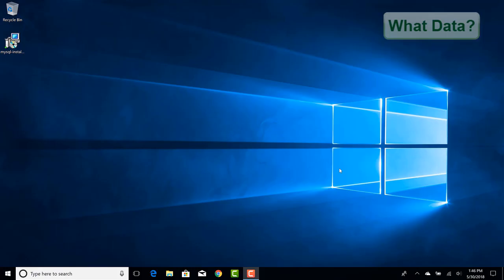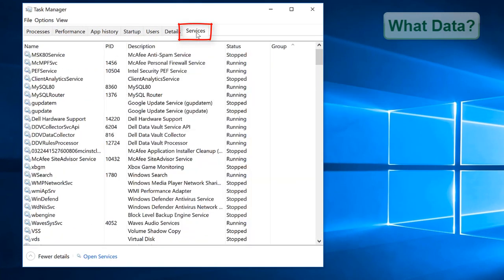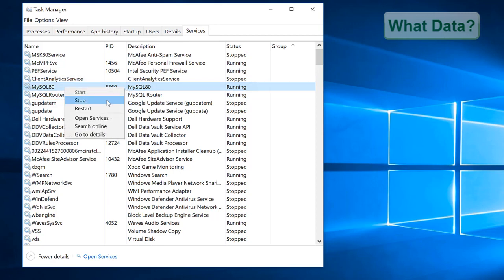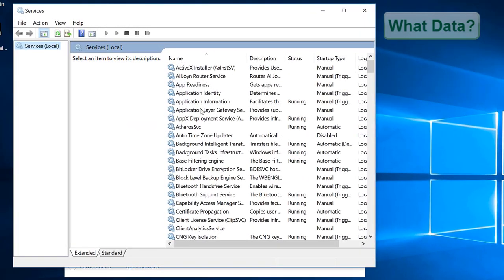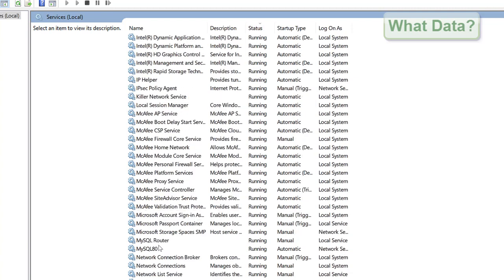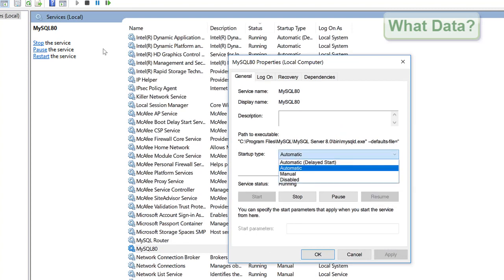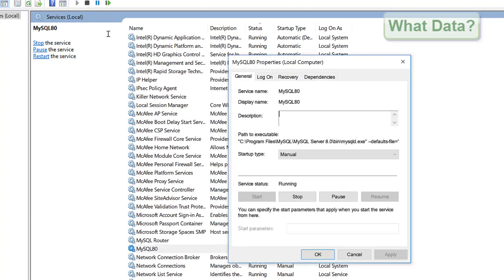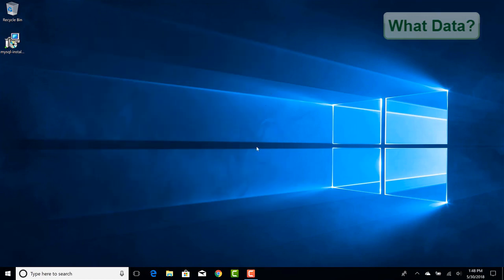Business & Data Analysis with SQL - 11 MySQL Server Start and Stop Service